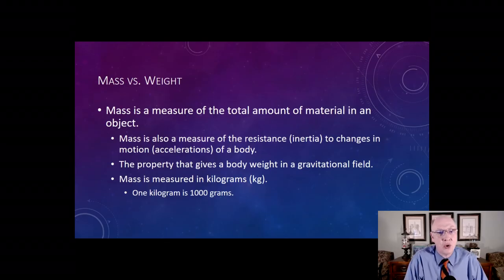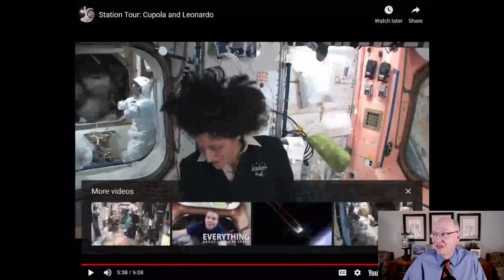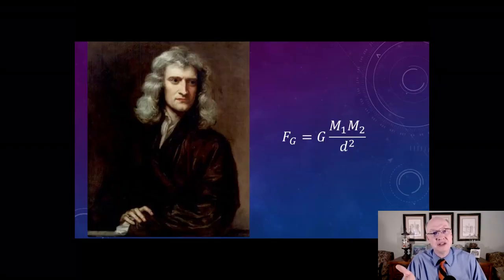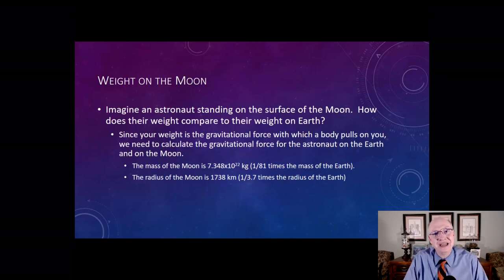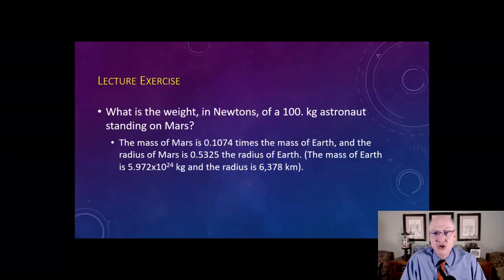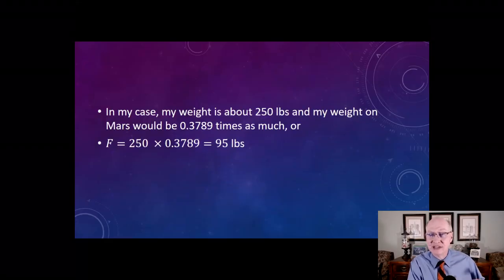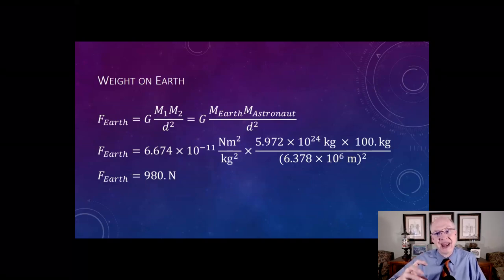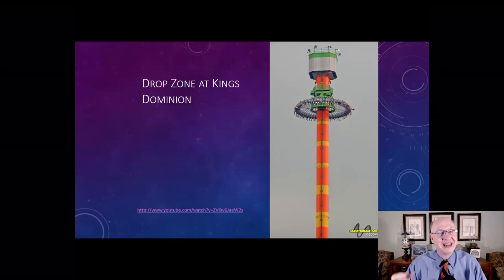Lecture 03 Gravity Part 1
In Lecture 3, Part 1, we look at Newton's Law of Gravity and explore why astronauts are weightless.